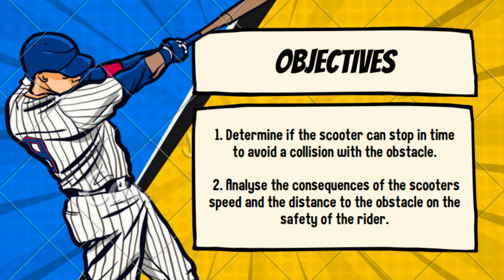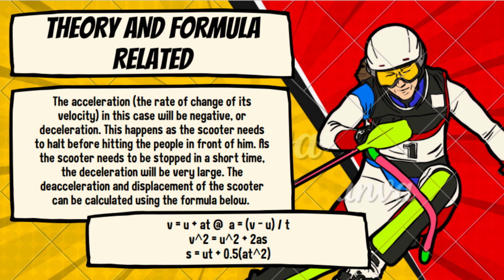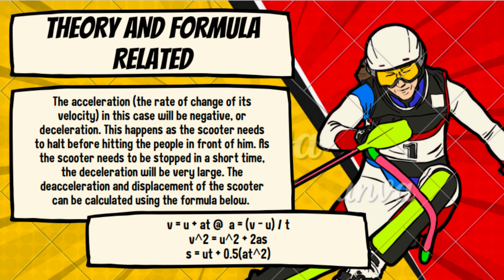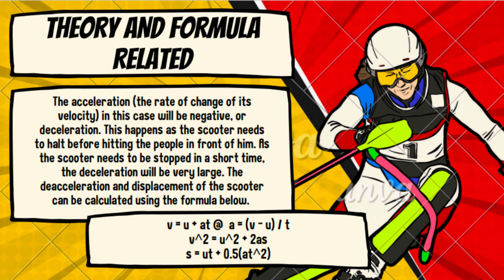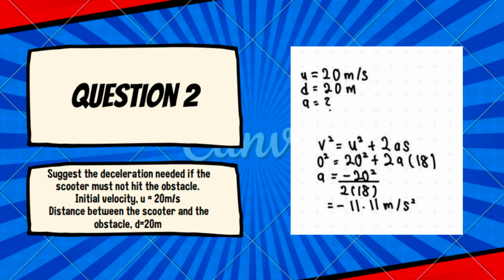PHYSICS1 PROJECT | FCP0015 MAY 2024